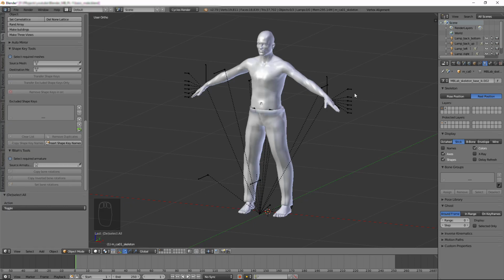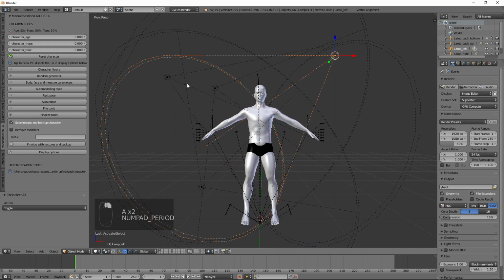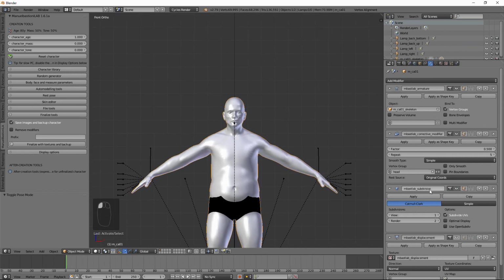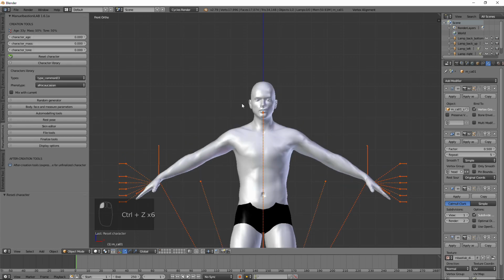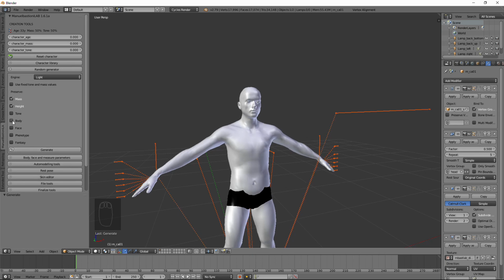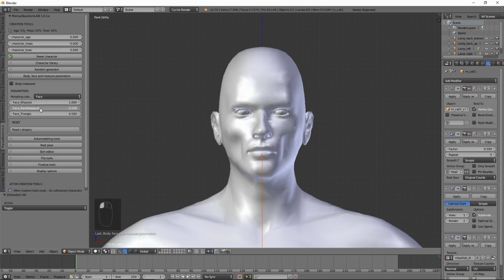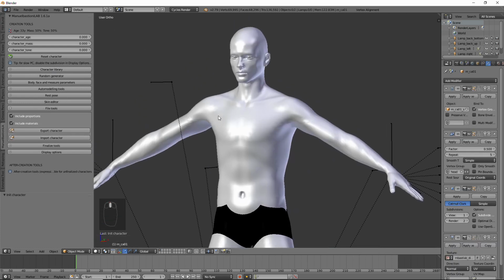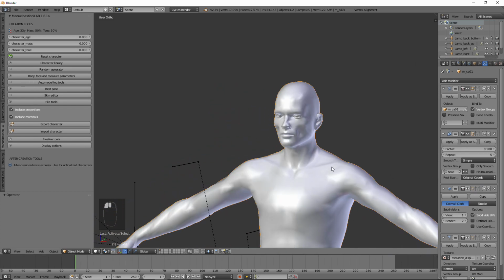Blender MBLab basic character settings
In this video you will learn how to create a character with Manuel Bastioni Addon for Blender. This Character will be imported later on into Unreal Engine.

Download ManuelBastioni Lab:
Version used in video is 1.6.1a with Blender 2.79